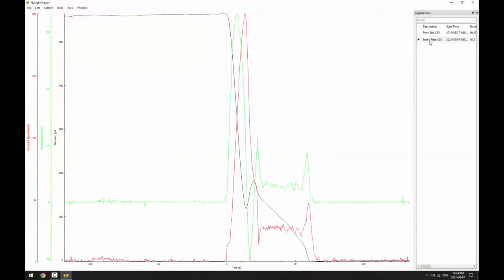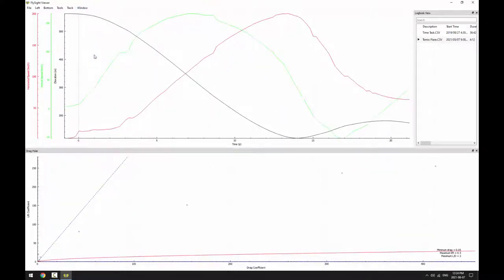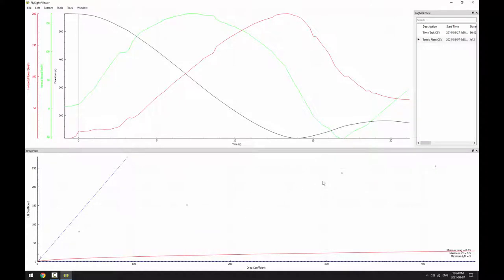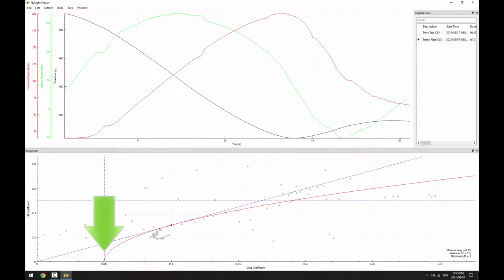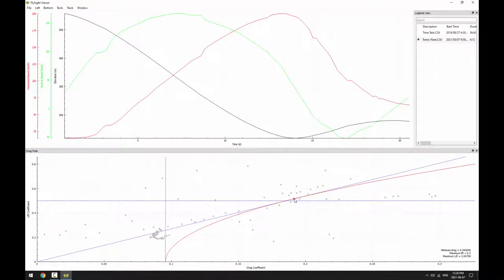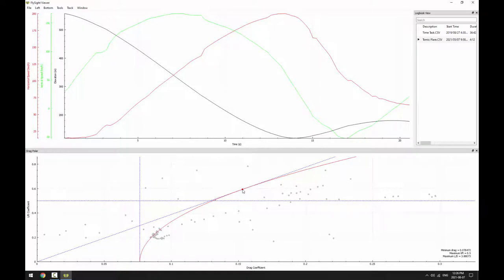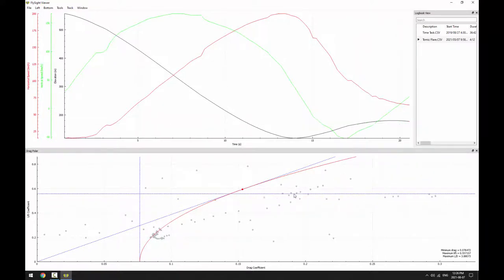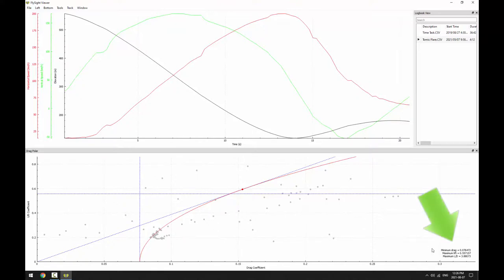Flare Height: The Drag Polar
In this video, I show how to use FlySight Viewer's drag polar plot to get a "fingerprint" for a wing. Later, we will use this fingerprint to look at what kind of flare is achievable with this wing. Thanks to FlySight user Tomic for the data we will be using.